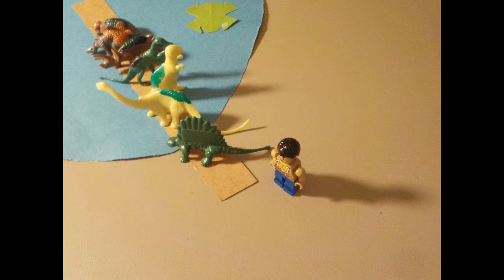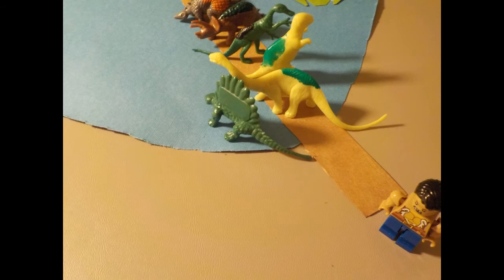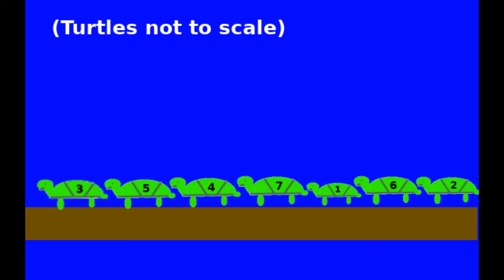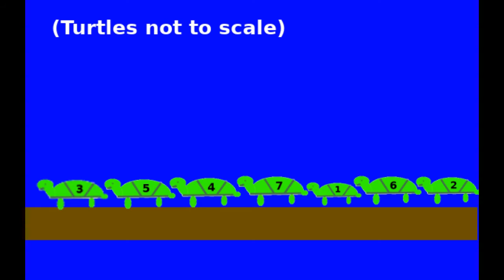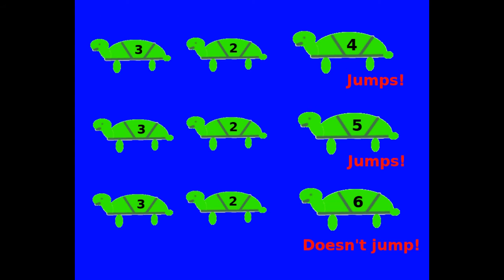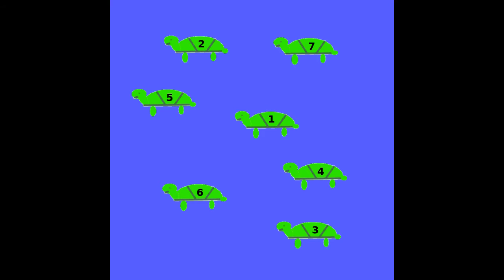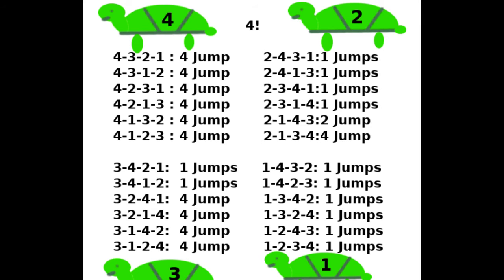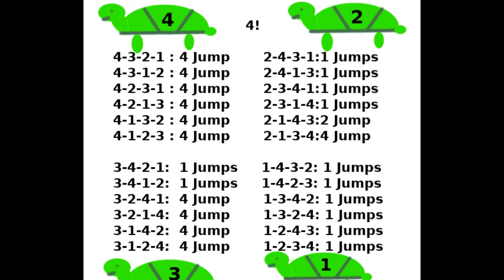Seven Turtles on a Log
This is a video using a fun scenario of turtles on a log to set up a mathematical problem of probability and distribution, using factorial mathematics.